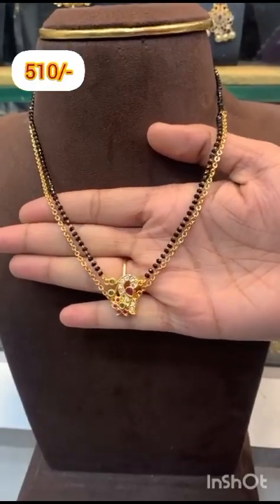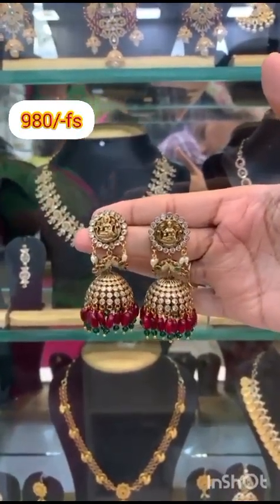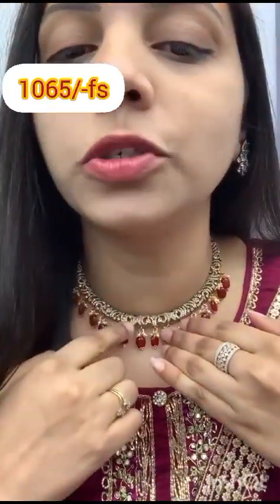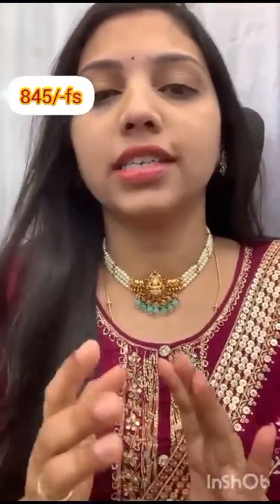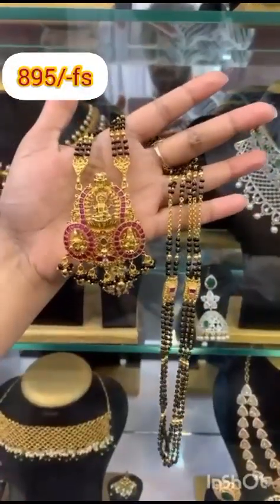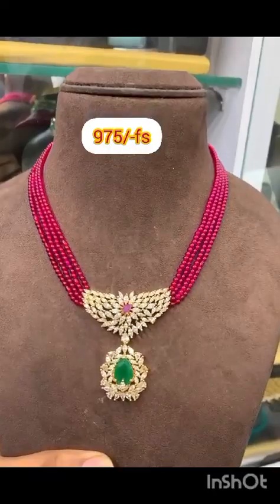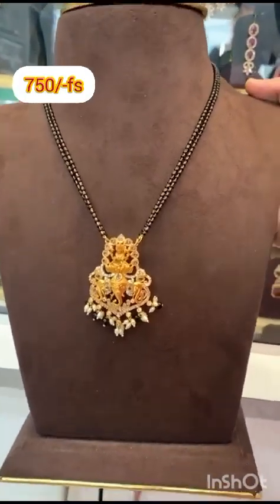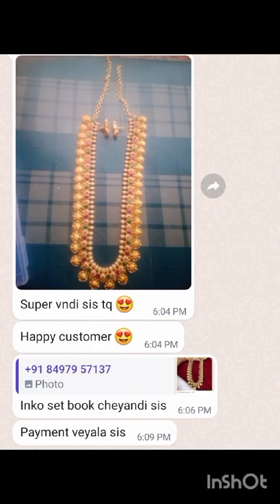one gram gold collection new designs don't miss 👆 Dm 6304860418